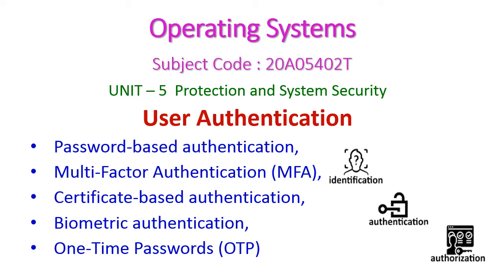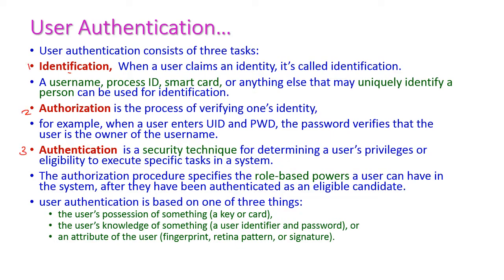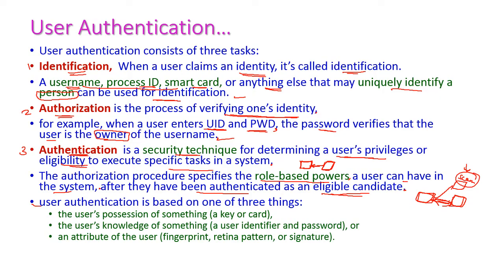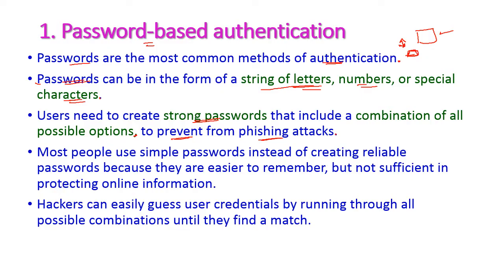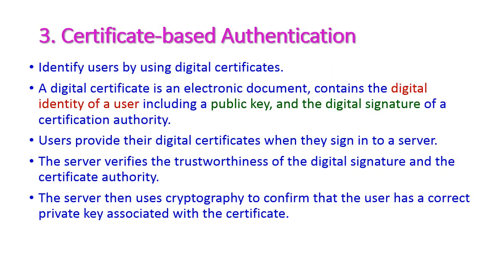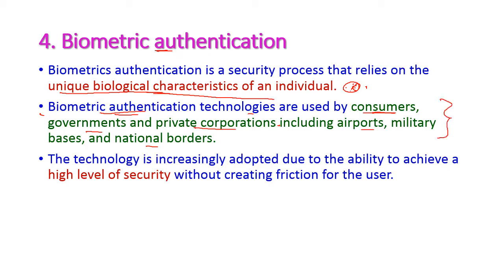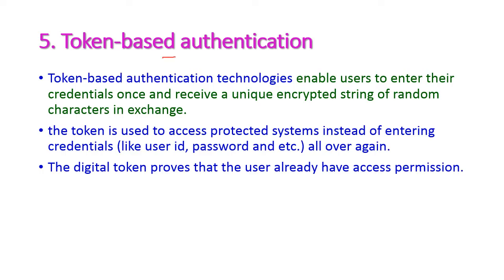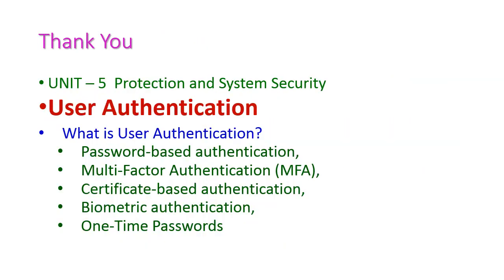User Authentication-Operating Systems-20A05402T-UNIT – 5 Protection and System Security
User Authentication
Password-based authentication,
Multi-Factor Authentication (MFA),
Certificate-based authentication,
Biometric authentication,
One-Time Passwords (OTP)